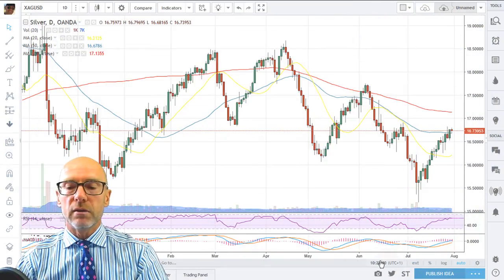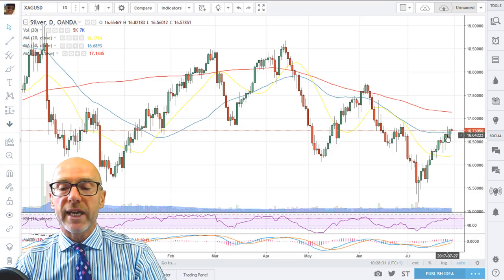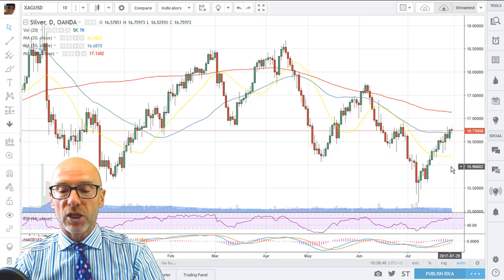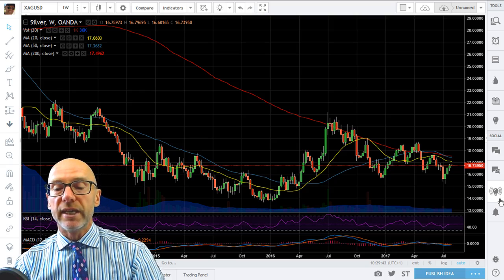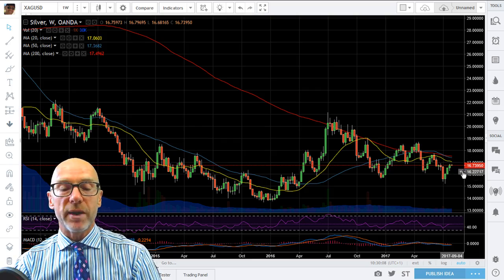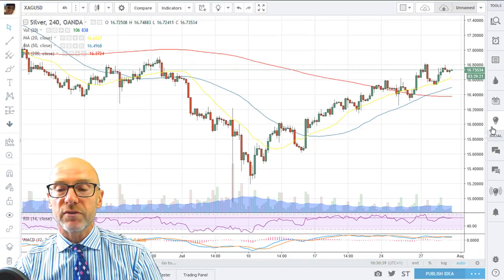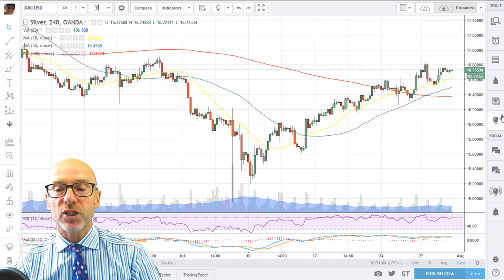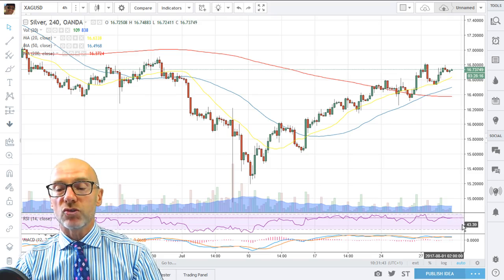Technical Analysis on the price of SILVER - 31st July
Technical Analysis on the price of silver (XAGUSD) on the 31st July 2017 -